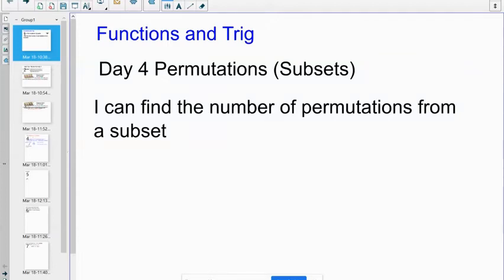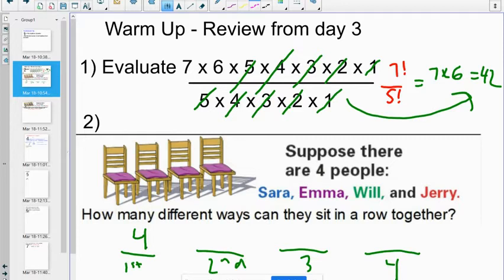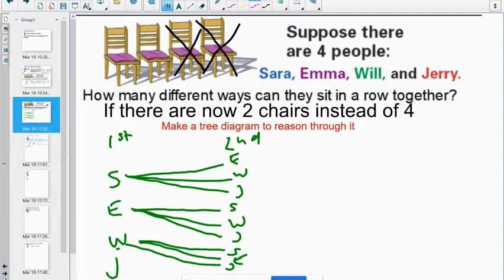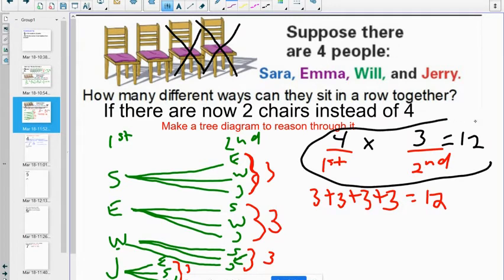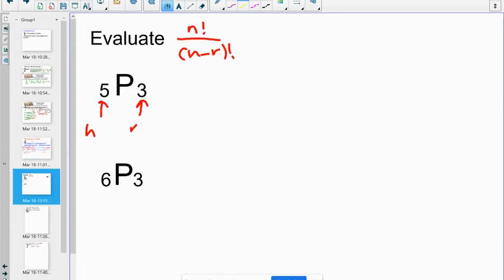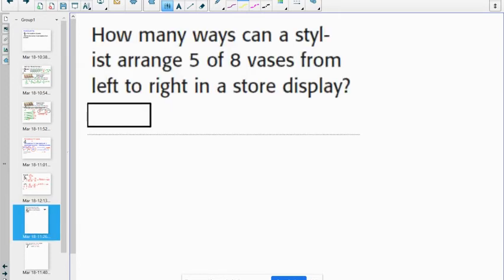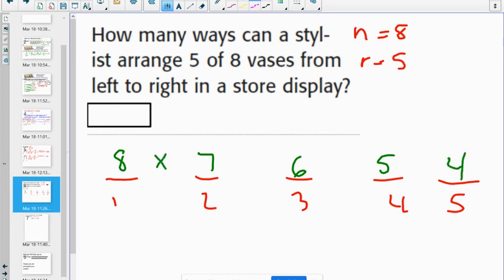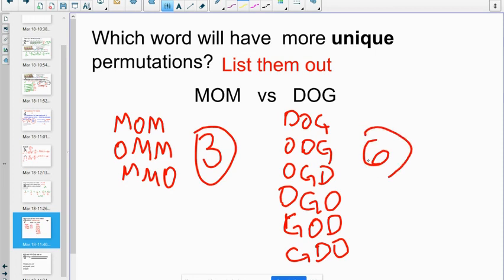Day 4 Permutations (Sub)